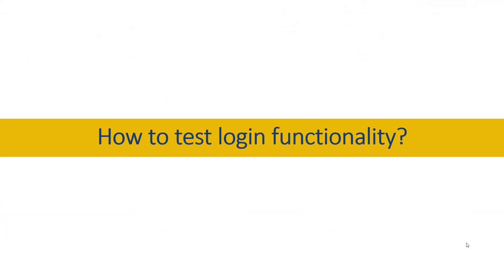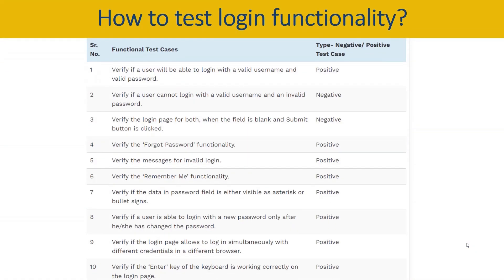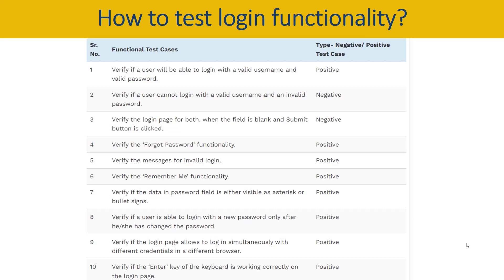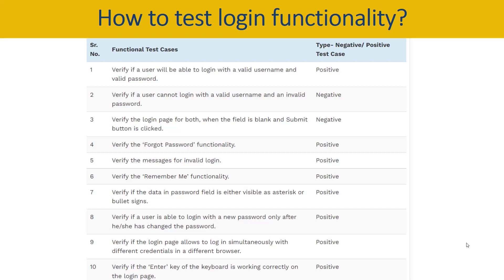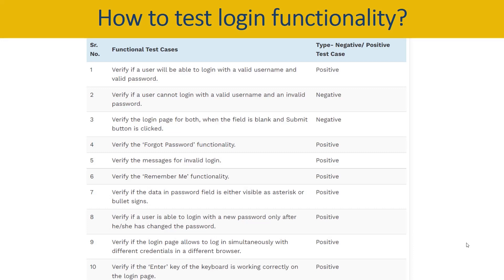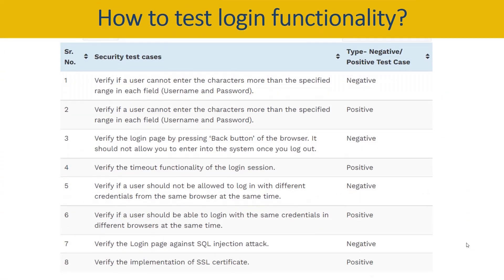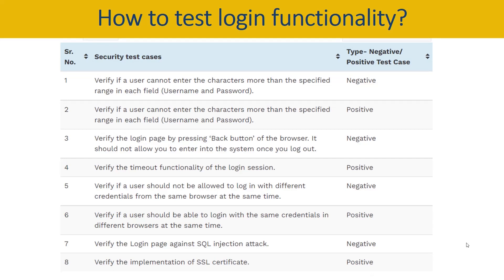qa interview questions and answers 2023 | qa interview questions and answers for freshers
In this session Asim Noaman Lodhi shared "qa interview questions and answers for freshers". What kind of questions are normally asked in an interview.